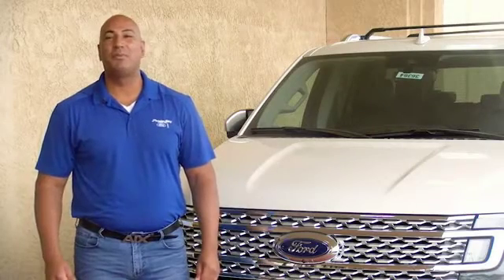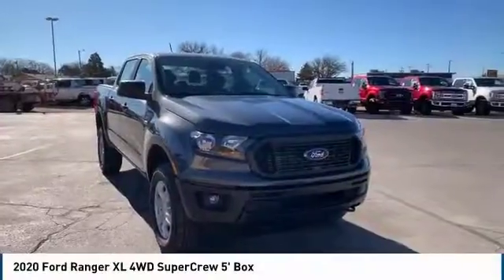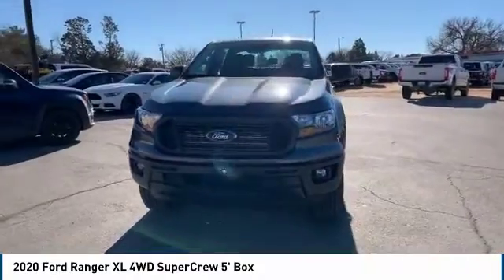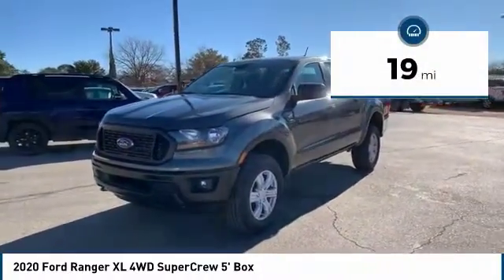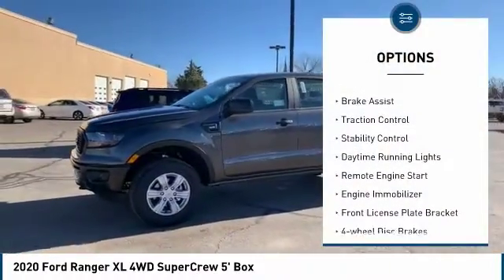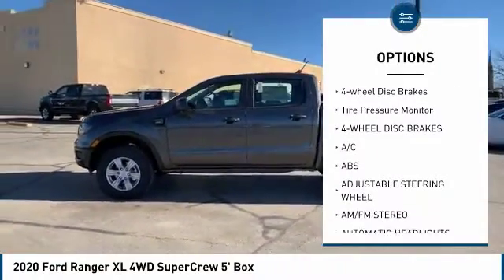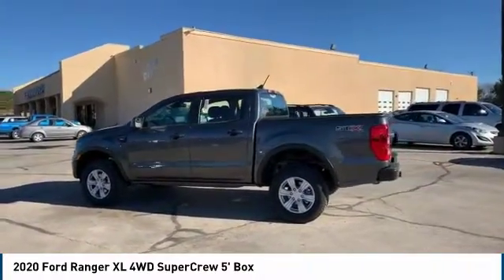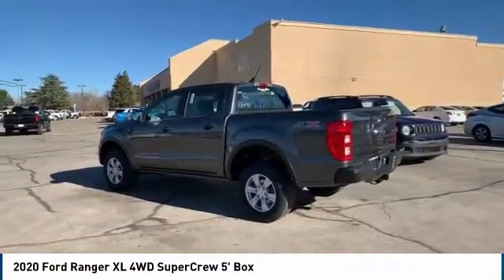2020 Ford Ranger Hobbs NM 38627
2020 Ford Ranger XL 4WD SuperCrew 5' Box

1000 N. Del Paso